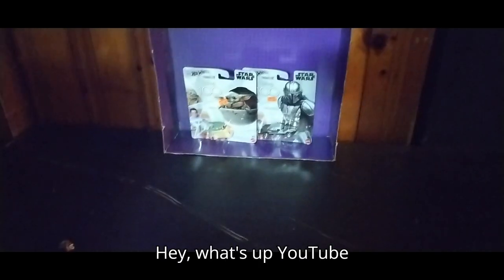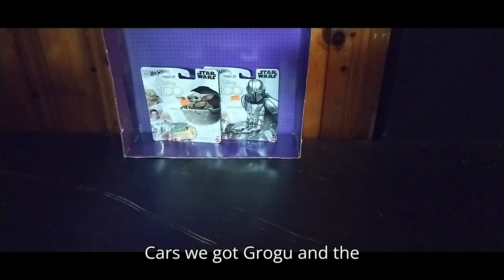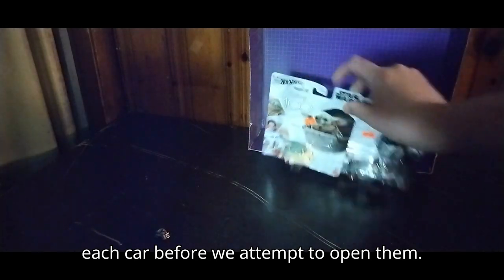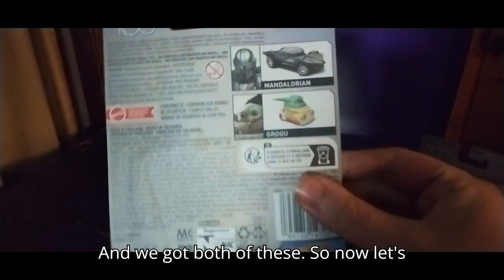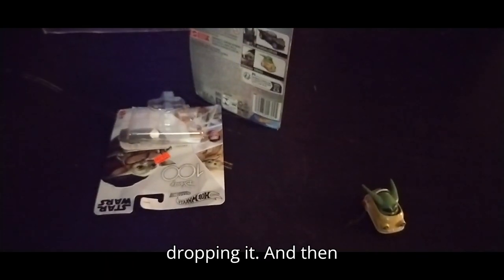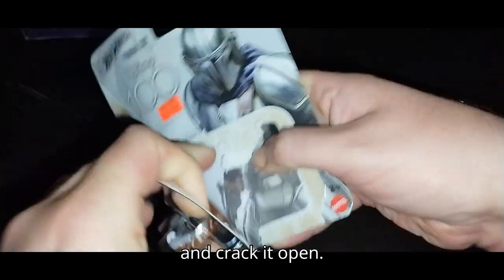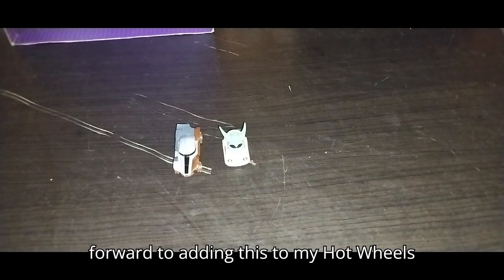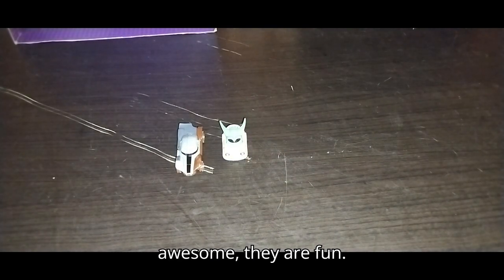Eddie Hill reviews Hot Wheels the mandalorian cars Mando and grogo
Join Eddie Hill, the White Oak Pennsylvanian toy collector, as he reviews the Hot Wheels Mandalorian cars Mando and Grogu in this exciting video! Watch as Eddie unboxes these cool cars and shares his thoughts on their design and functionality.